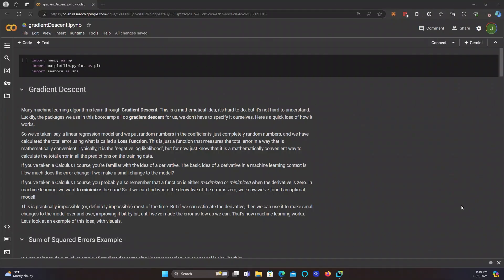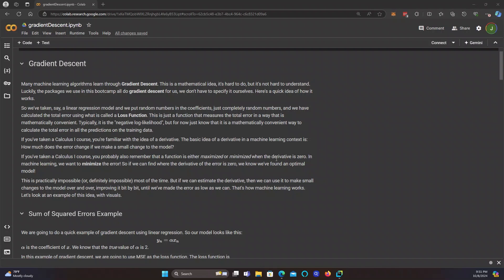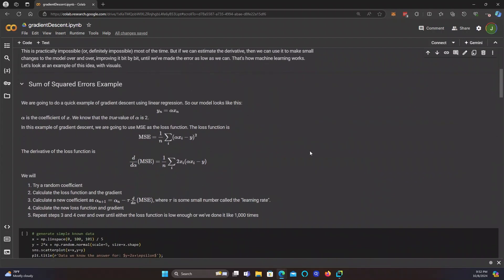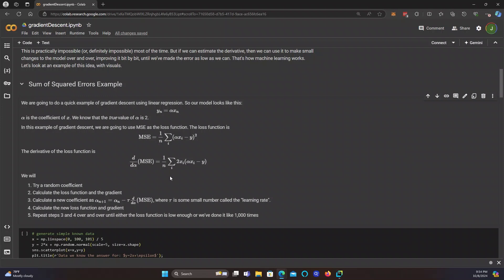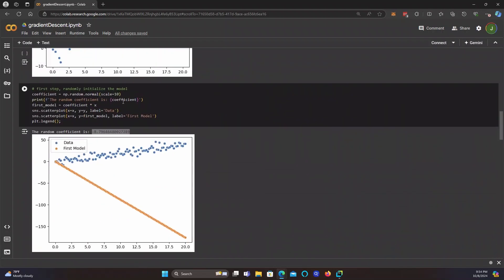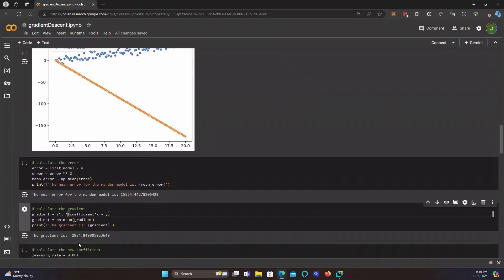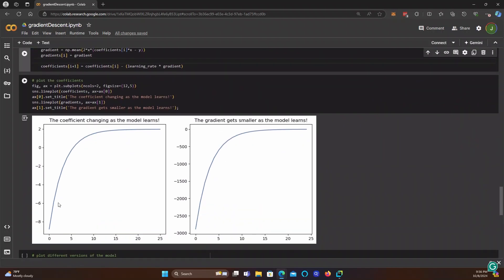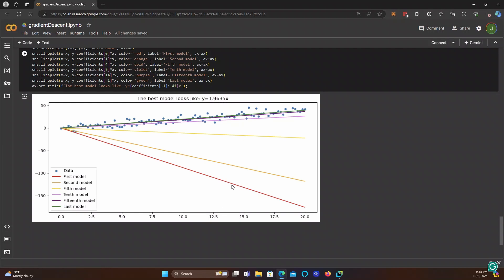A Quick, Intuitive Look at Gradient Descent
Many machine learning algorithms are optimized using a technique called Gradient Descent. This is a quick and intuitive look at how gradient descent works, with very little math. If you have taken Calculus 1, there is nothing in this video that you haven't done before.

If you want a deeper video on the mathematical details of Gradient Descent, let me know!